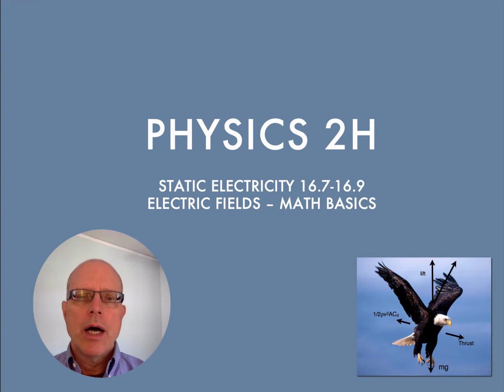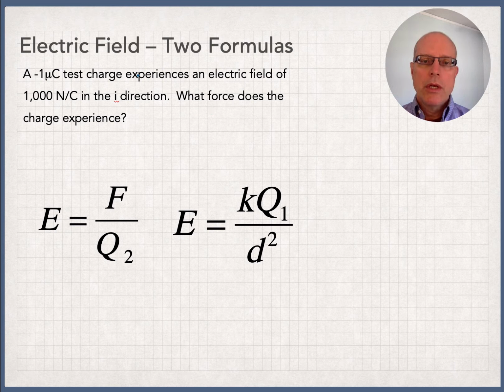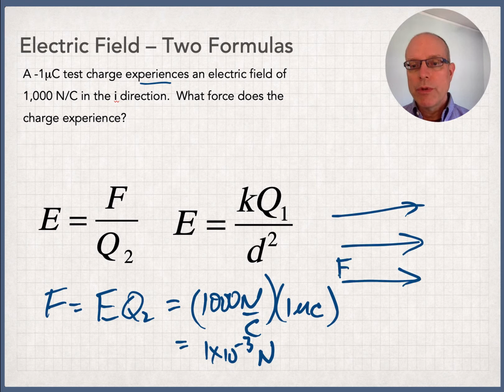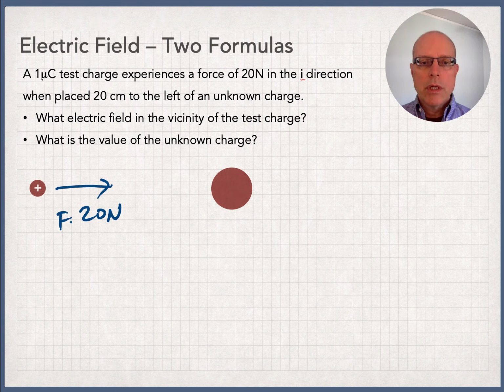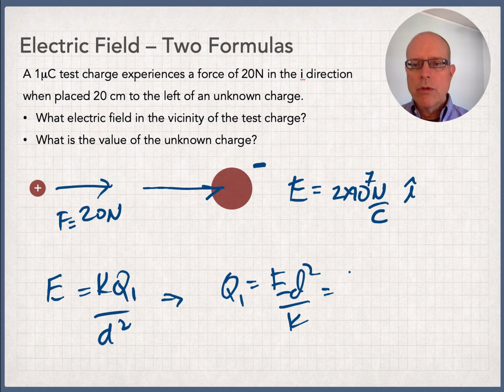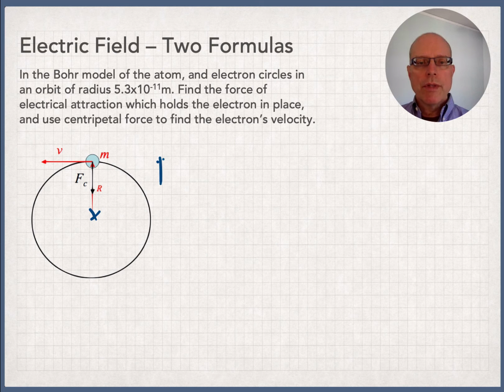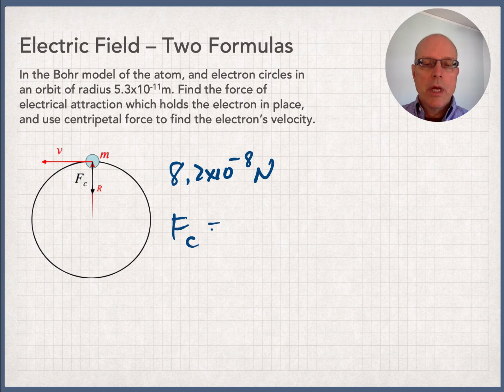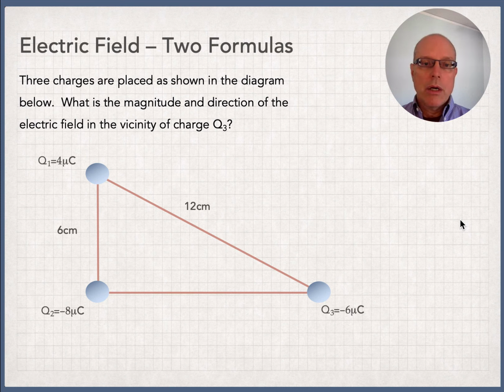Phys2H: Electric Fields - Math#1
Basics of the math that we use in using the electric field concept.